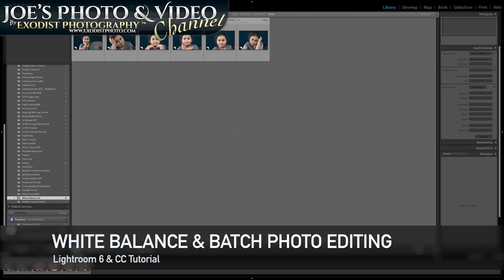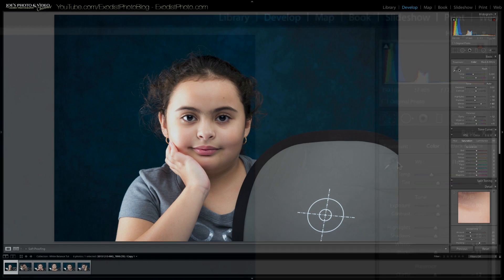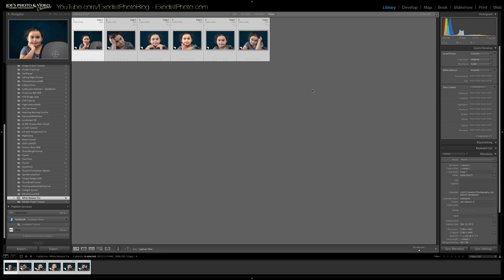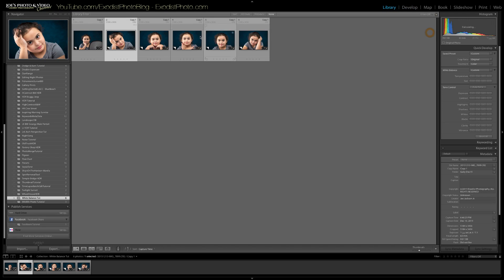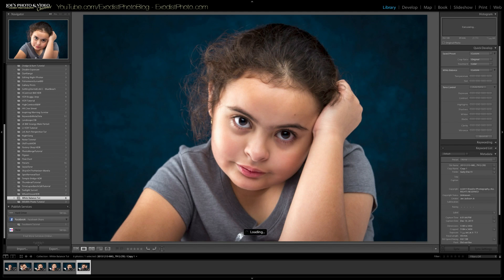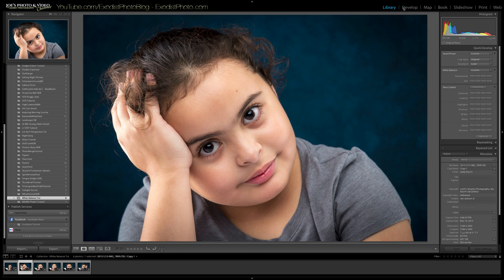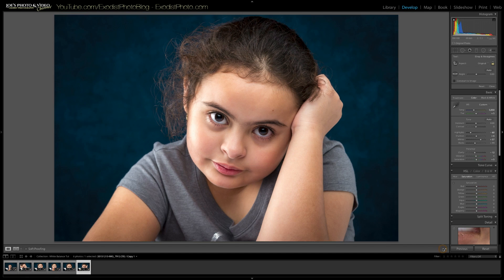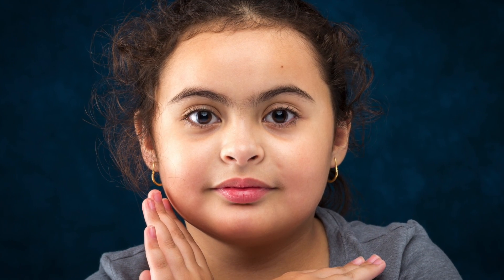White Balance & Batch Photo Editing | Lightroom 6 & CC Tutorial